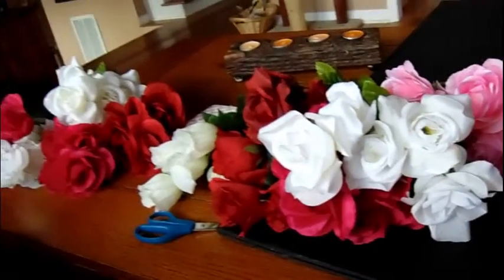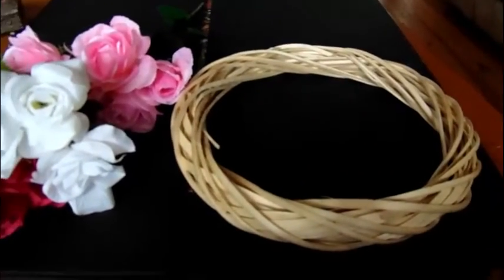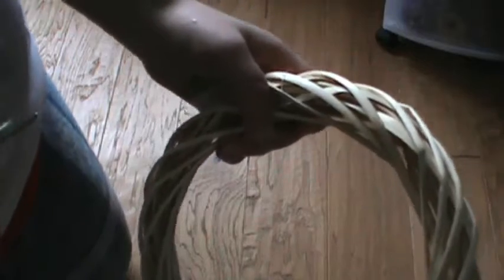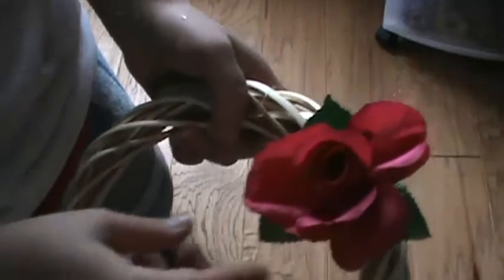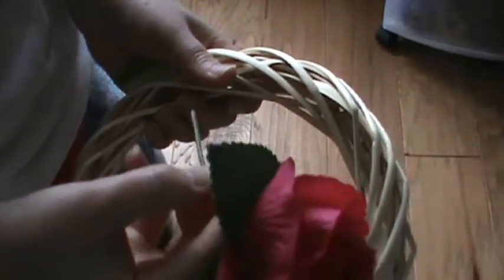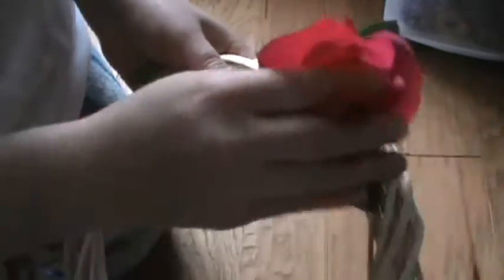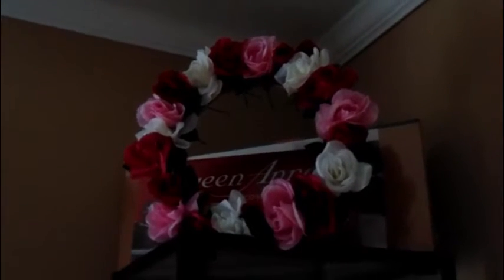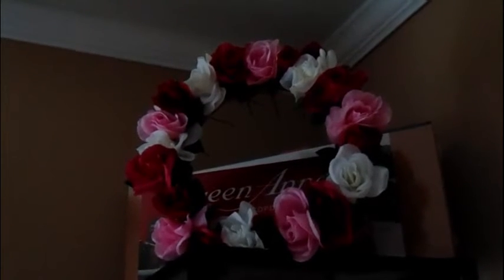Rose Wreath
Super easy beautiful wreath